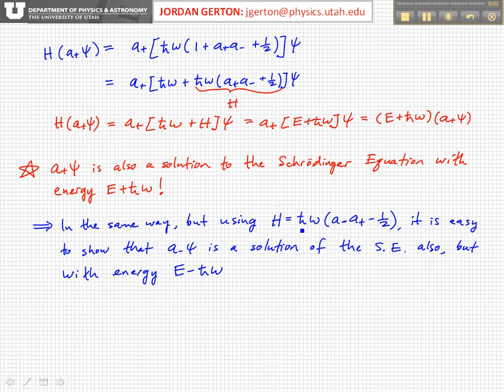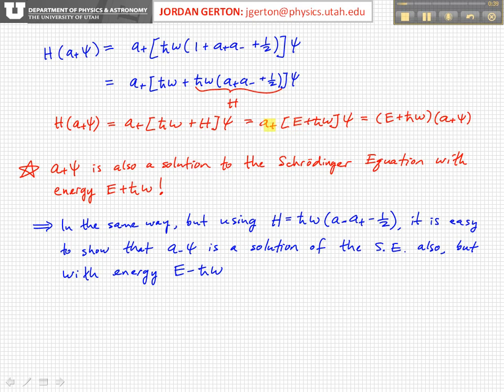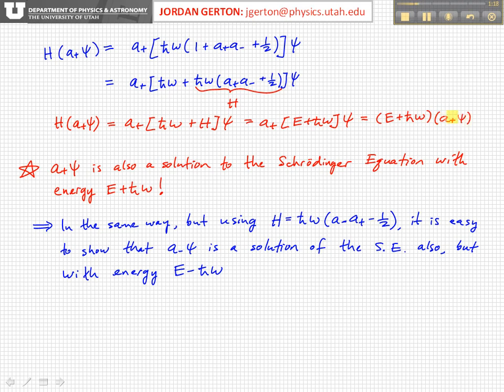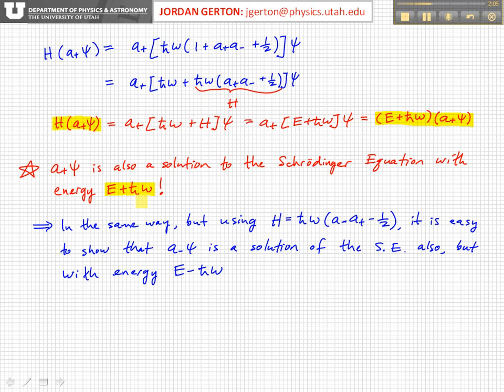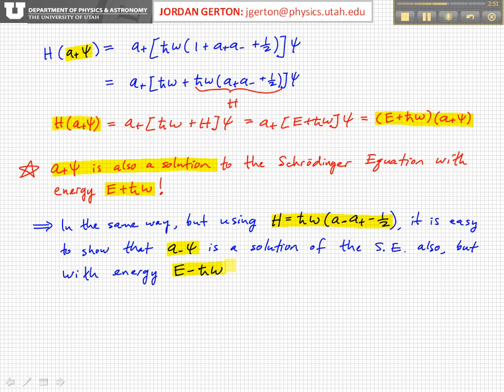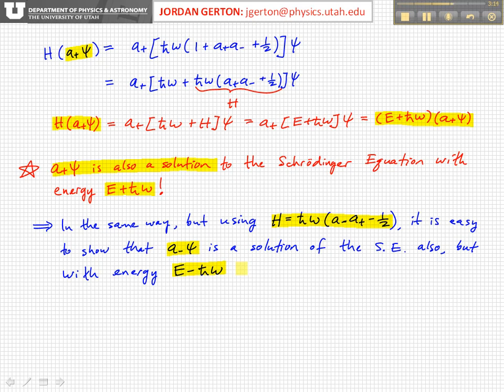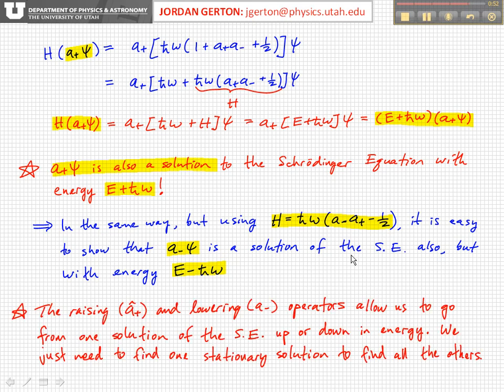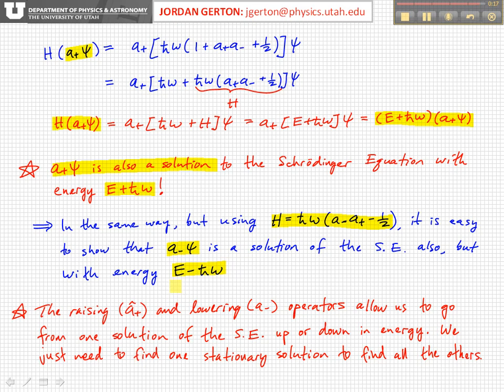PHYS3740 Lecture28-3 Harmonic Oscillator, part II